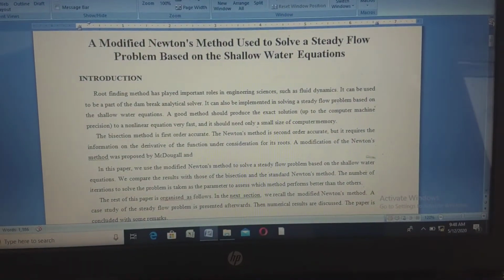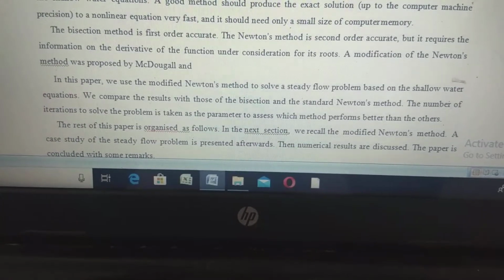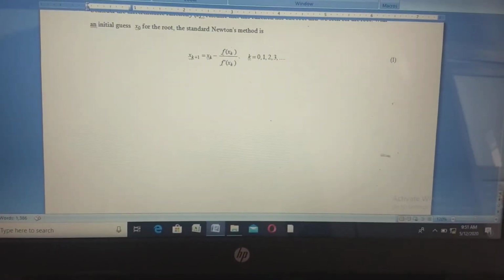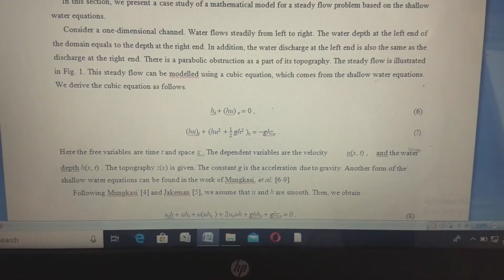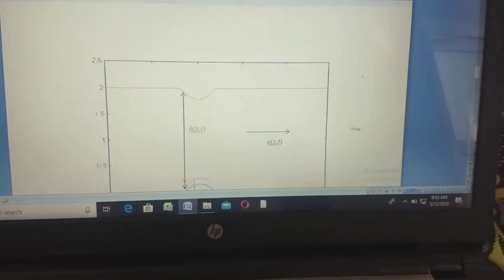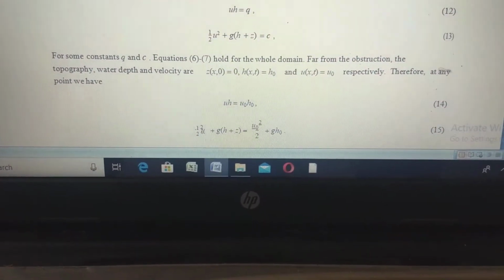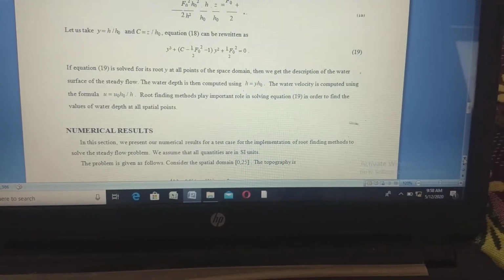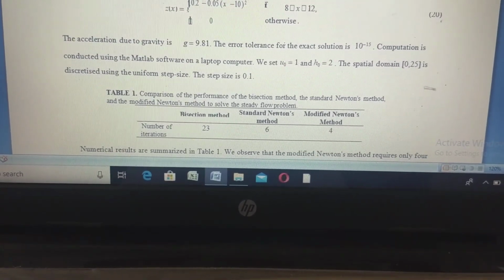Case study on modified Euler method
NM